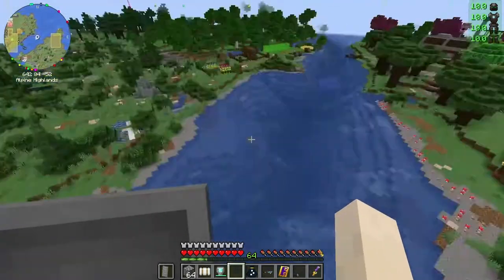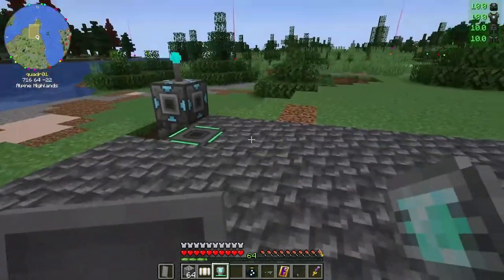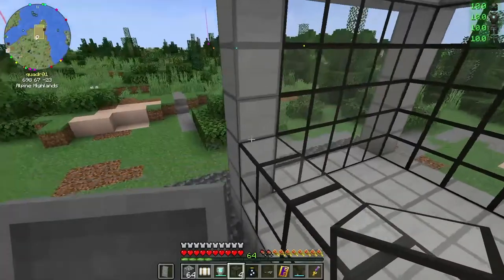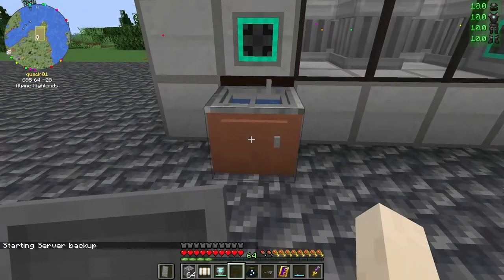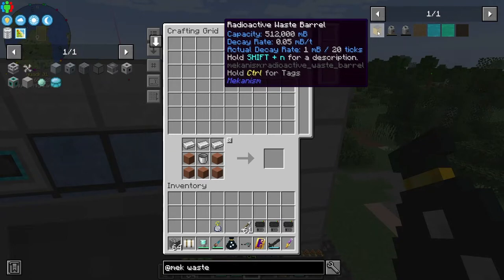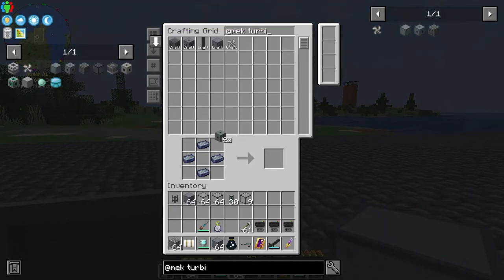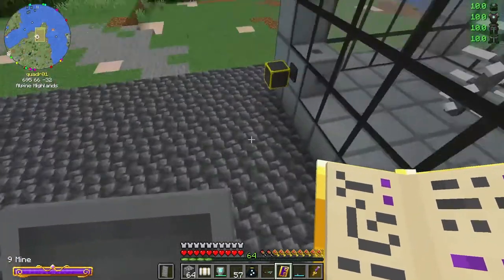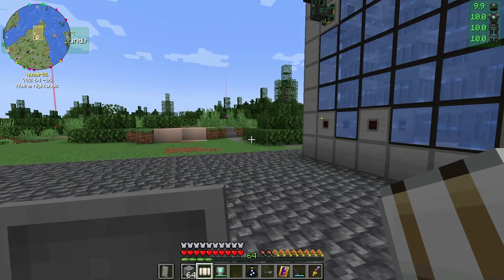DireWolf20 1.18 Let's Play Episode 108: Fission Reactor and Turbine